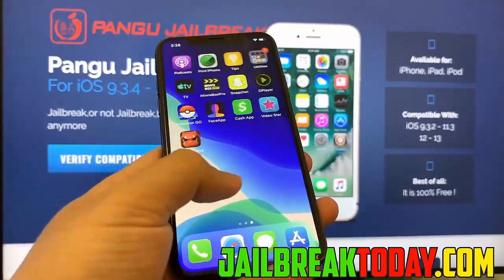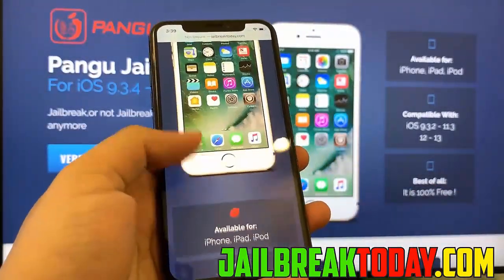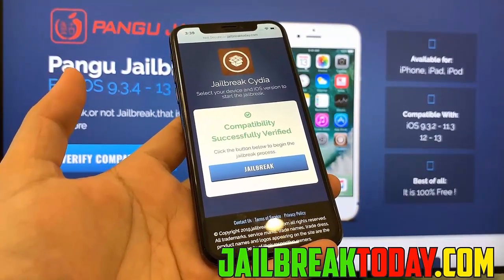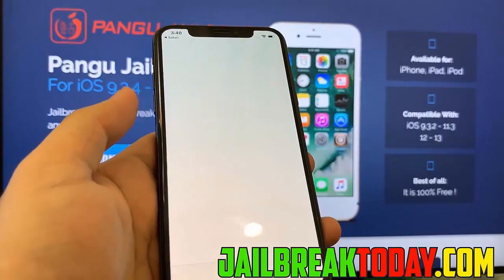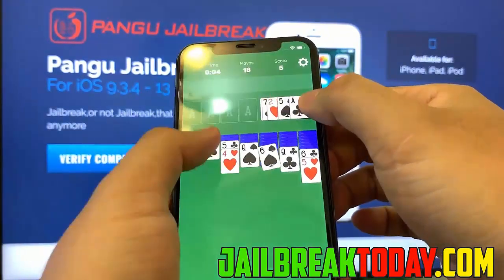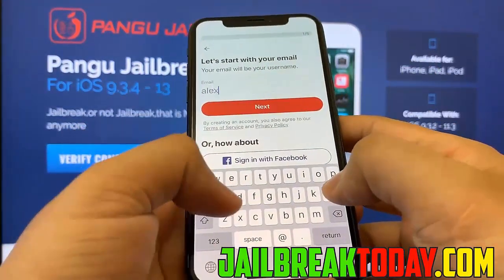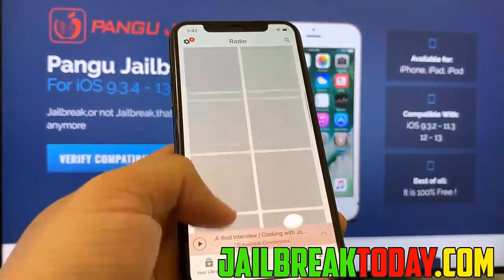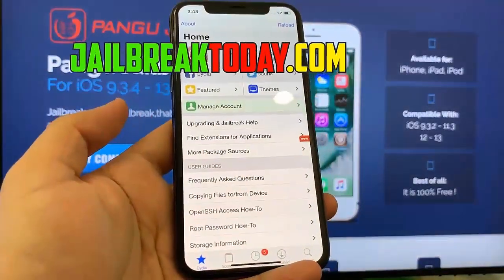Jailbreak iOS 12.4 ✅ How to Jailbreak iOS 12.4 - 2019 WORKING! [12.4 Jailbreak] *UPDATED*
I will keep you guys updated! Oh and yes this working to jailbreak ios 12.4  in 2019!

iOS 12.4 is for all iOS 12 compatible devices. This means iPhone 5S or later, iPad mini 2 or later and 6th generation iPod touch or later. Upgrade prompts are typically automatic, but you can trigger them manually by going to: Settings,, General,,Software Update. At the time of posting, there is currently no new beta, so beta testers won’t have to unroll their devices first.

As for the size, iOS 12.4 is quite substantial at 600MB, but the size can vary dramatically depending on your model of iPhone or iPad.

However, the good news is that iOS 12.4 beta has already been jailbroken. Security researcher Liang Chen of KeenLab has managed to jailbreak iOS 12.4 running on his iPhone X. He has also published the first iOS 12.4 jailbreak demo.